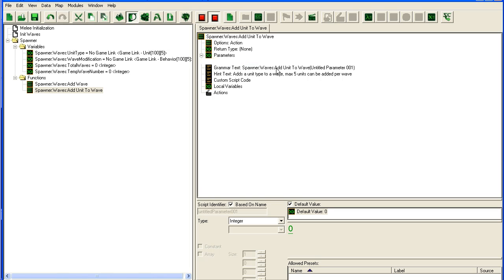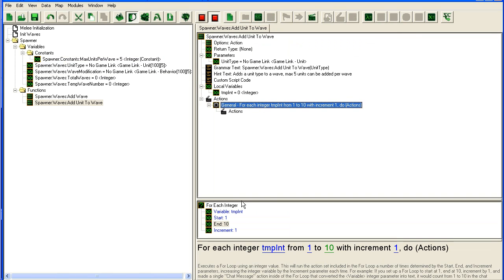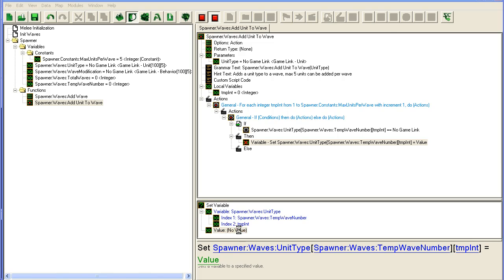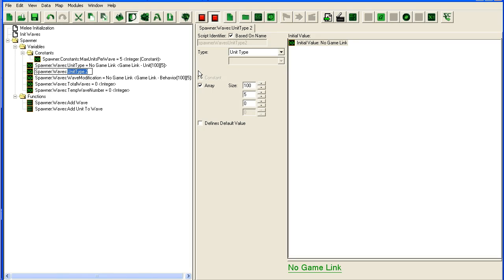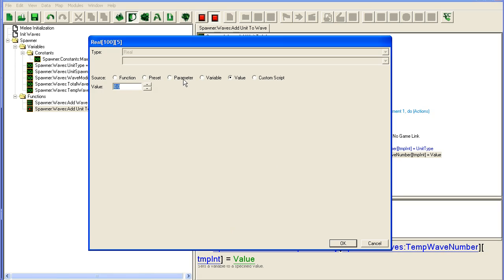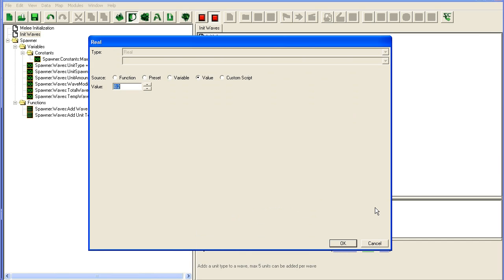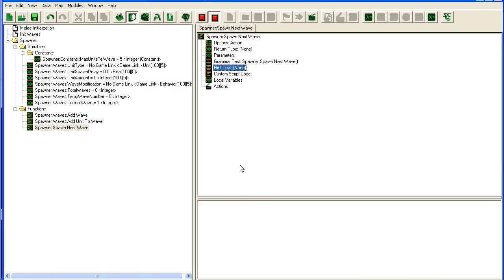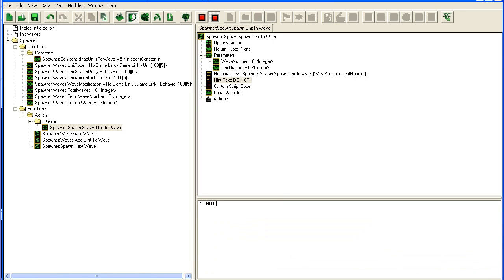Galaxy Editor Tutorial - Unit Spawner (Advanced) (2/7)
In this rather long tutorial I create an advanced unit spawning system. I also cover some rather advanced trigger topics so even if you know how to create the basics of a unit spawning system you might want to watch it.

In particular custom actions, functions and threading will be covered.

I also show off a bit of my own tower defense map and included a download link for that further down in this description.